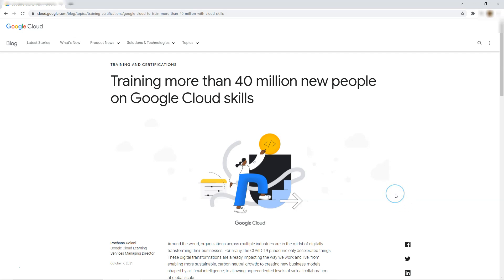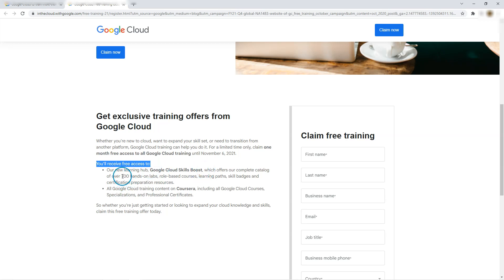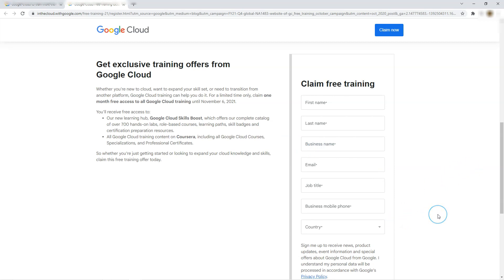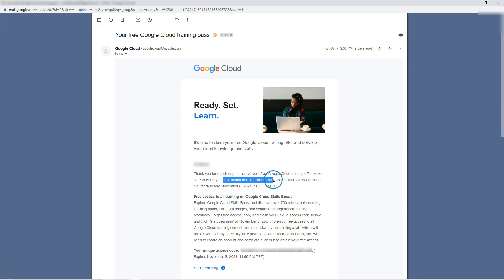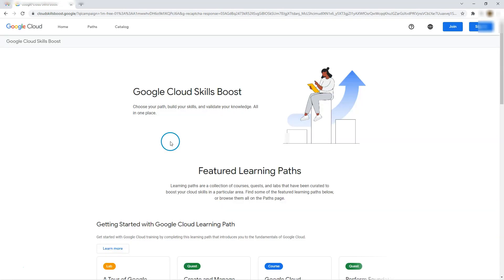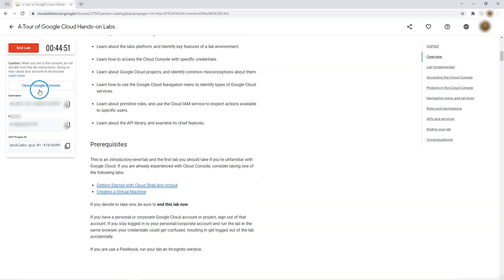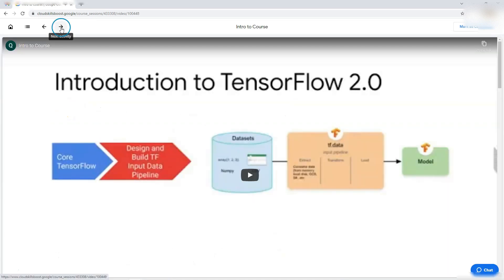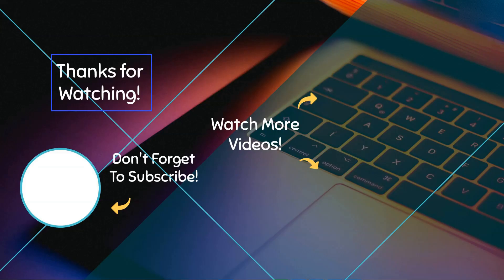Google cloud skill boost - Free training and certificates.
Google cloud skill boost 2021 Free training and certificates.

Google new learning hub, Google Cloud Skills Boost, which offers our complete catalog of over 700 hands-on labs, role-based courses, learning paths, skill badges and certification preparation resources.
All Google Cloud training content on Coursera, including all Google Cloud Courses, Specializations, and Professional Certificates.

Video Contents:
0:00 Introduction
0:15 What Is It?
0:55 How To Register
2:27 What's Inside?
3:47 Conclusion